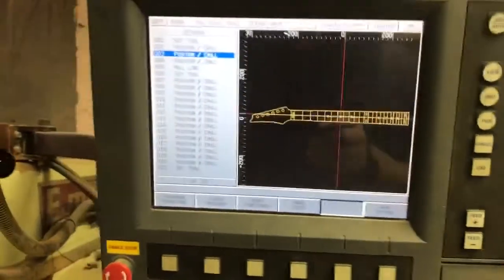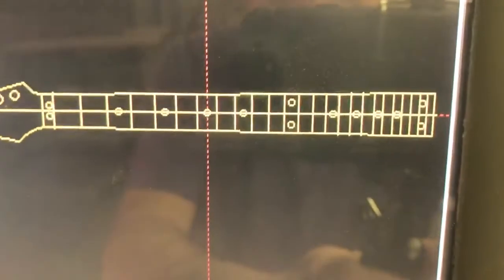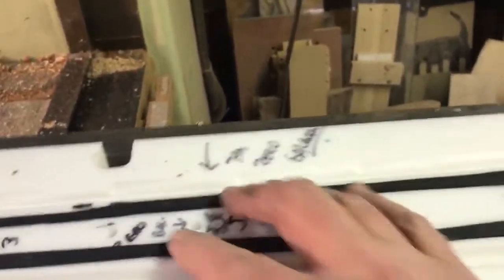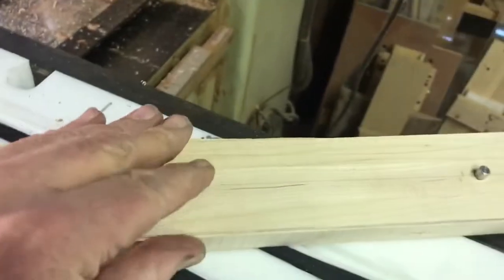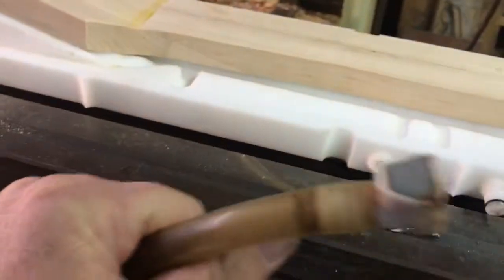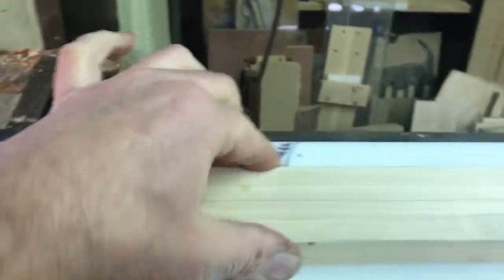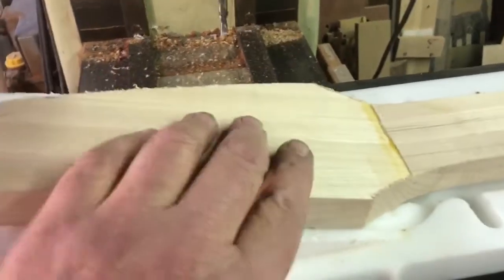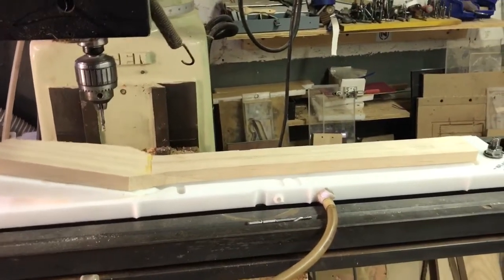How to make a vacuum jig to hold a guitar neck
This video explains the basics of making a vacuum jig to help a guitar neck on a cnc.